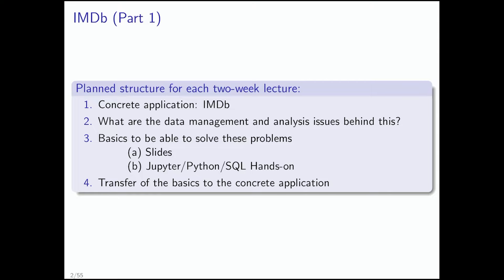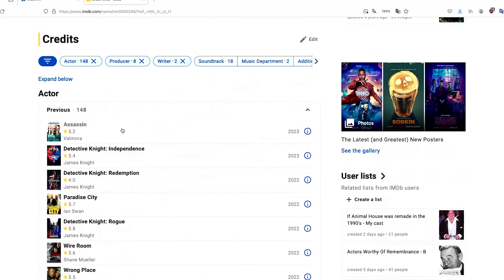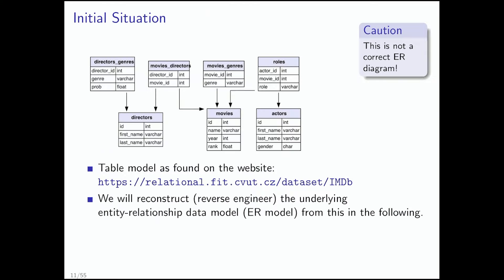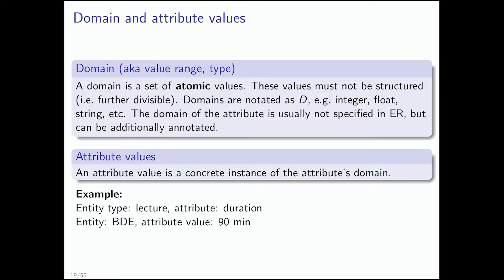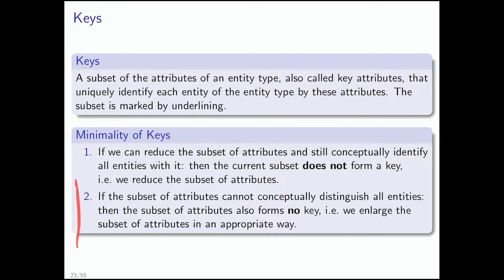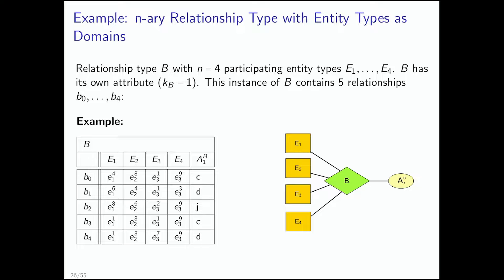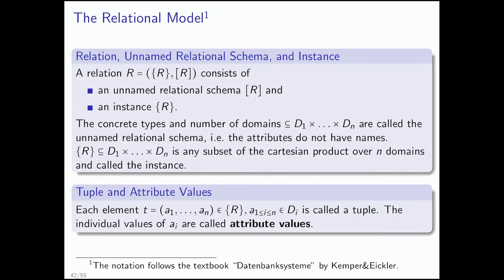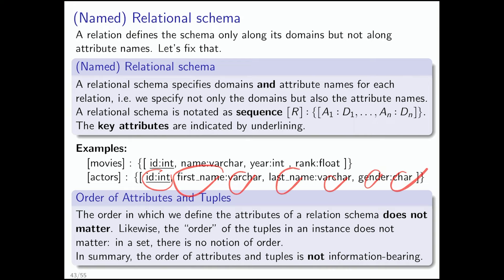Entity Relationship Modelling and the Relational Model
Part of the Lecture "Big Data Engineering" at Saarland University